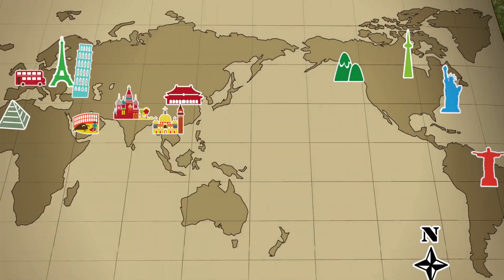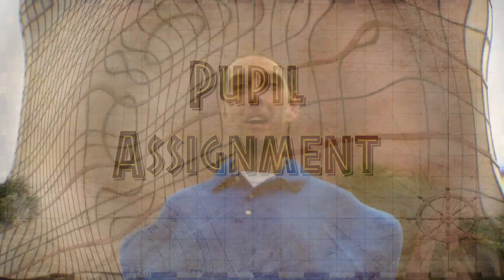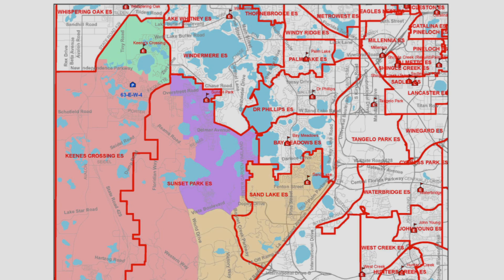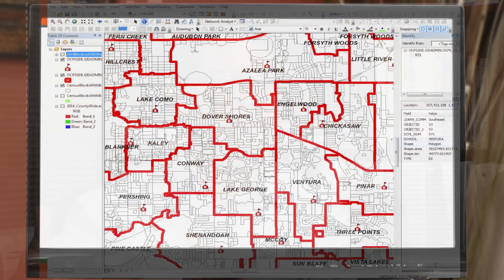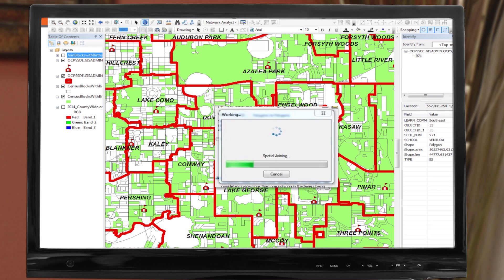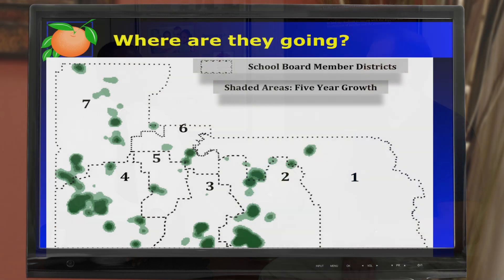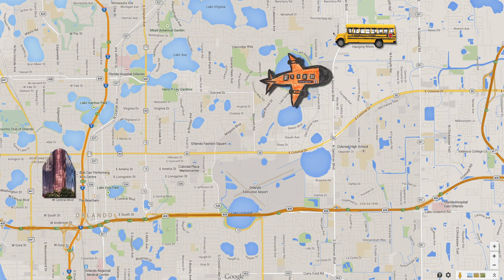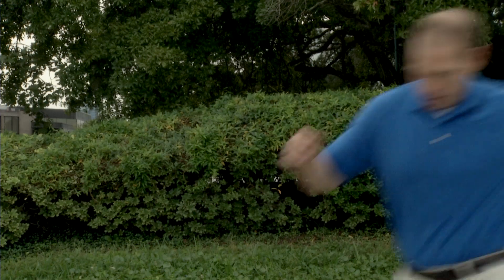OCPS | GIS and You